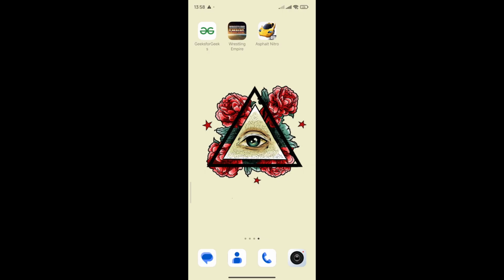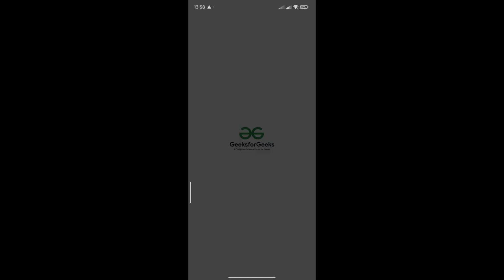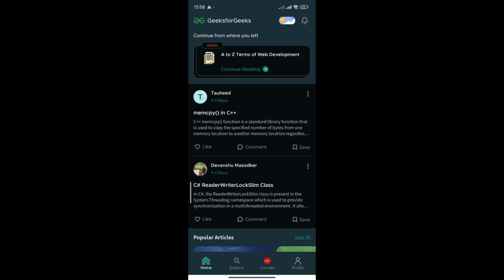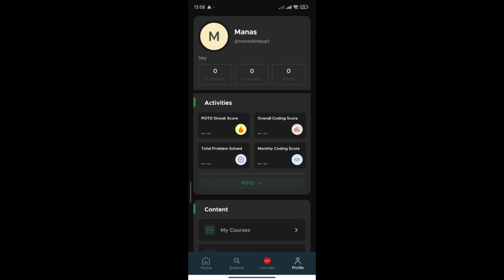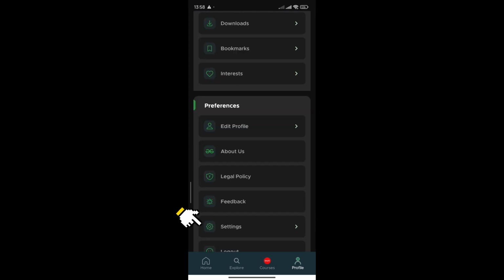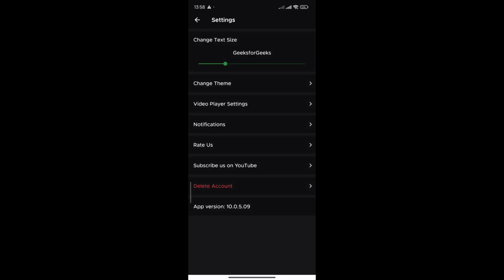How to Enable or Disable Mail Notifications on GeeksforGeeks 2025?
Tired of too many emails from GeeksforGeeks? Or want to make sure you never miss important updates? 📩
This video shows you how to enable or disable mail notifications in just a few clicks. Perfect for managing your inbox and staying in control of your account preferences!